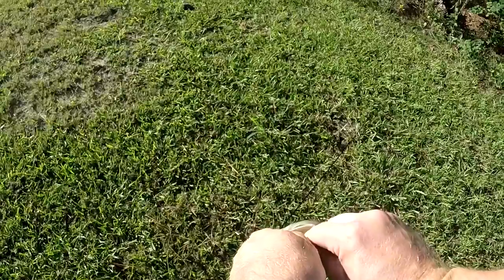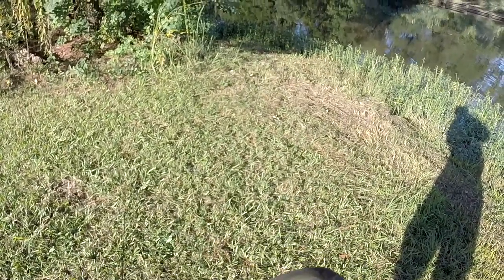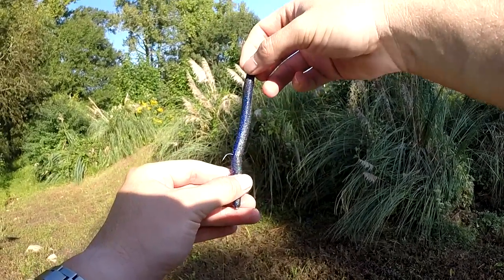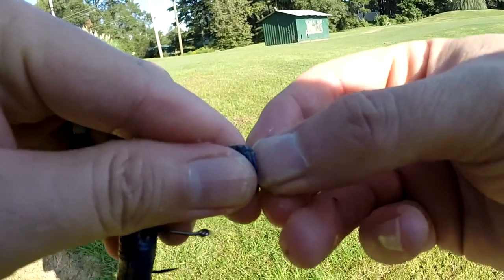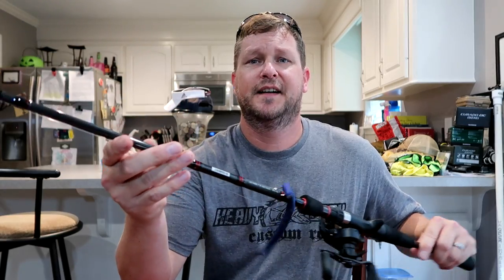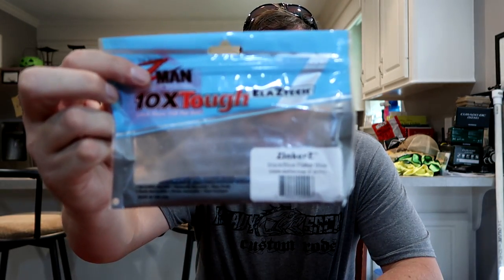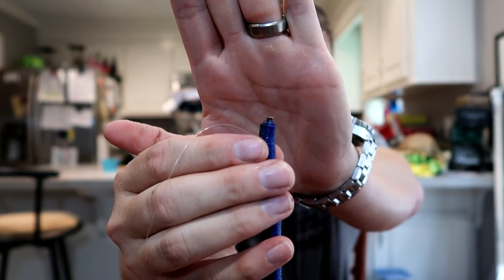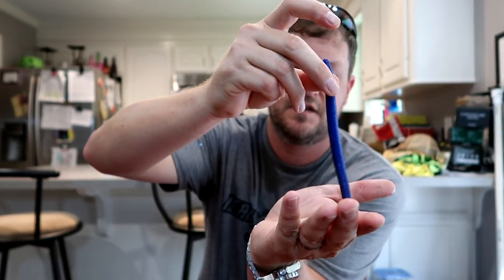The NEKO Rig How To Catch Tons of Bass